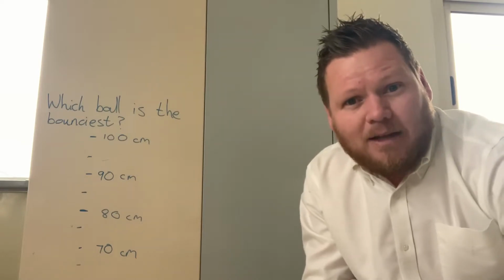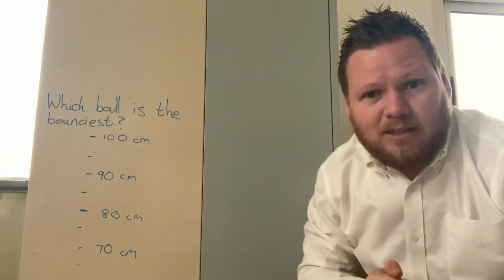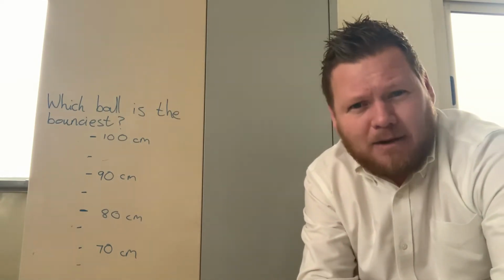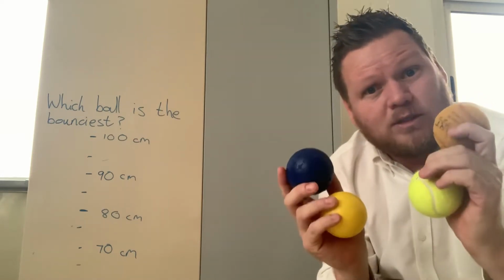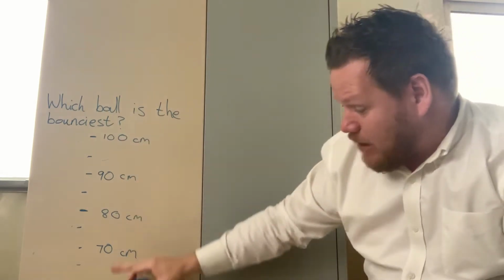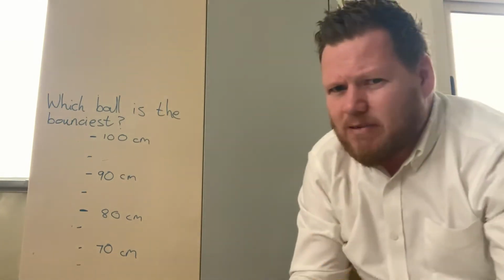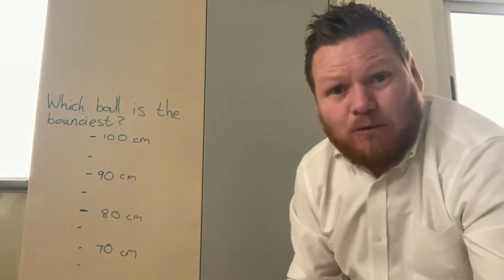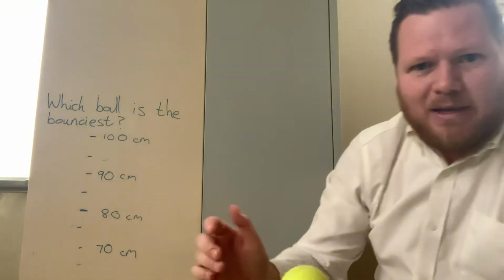Bounciest Ball Investigation Part 1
Testing properties of materials in Grade 2